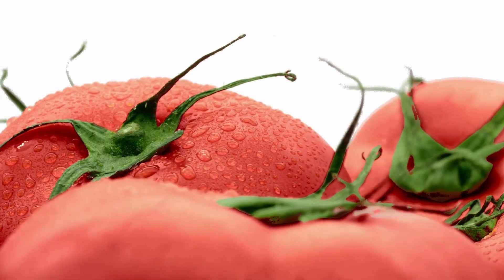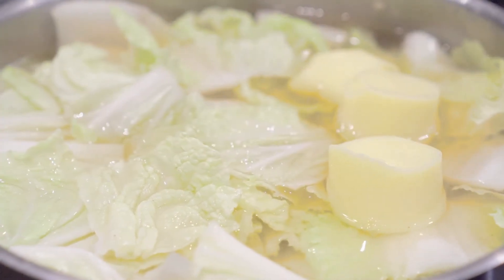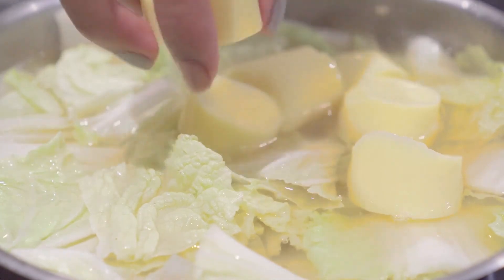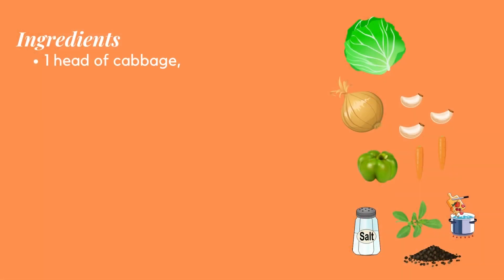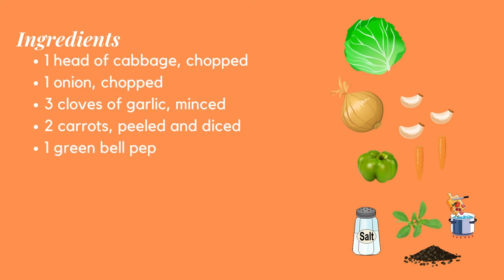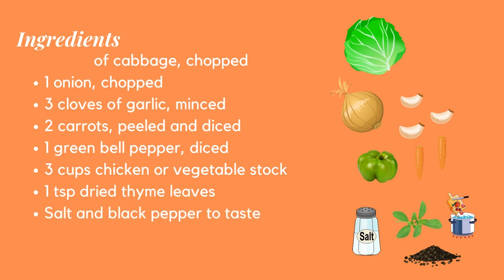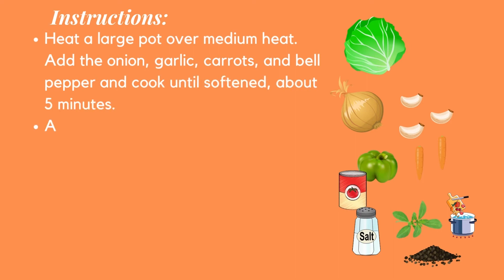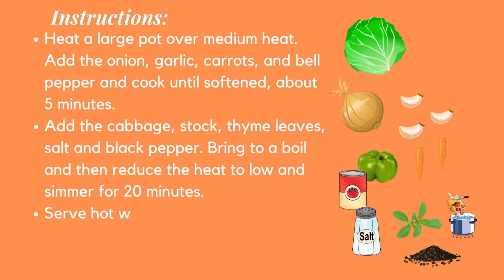Best Cabbage Soup Recipe for Weight Loss in 2022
There are many reasons why people might choose to eat cabbage soup for weight loss. Cabbage soup is a low calorie, low fat, and low carbohydrate option that can help people lose weight in a healthy way. Additionally, cabbage soup is filling and satisfying, which can help people stay on track with their diet goals. Cabbage soup is also a great source of vitamins and minerals, making it a nutritious option for people looking to lose weight. Finally, cabbage soup is easy to make and can be enjoyed as part of a healthy diet plan.